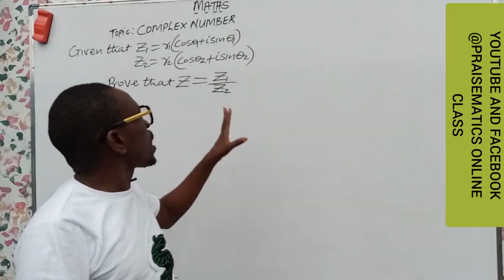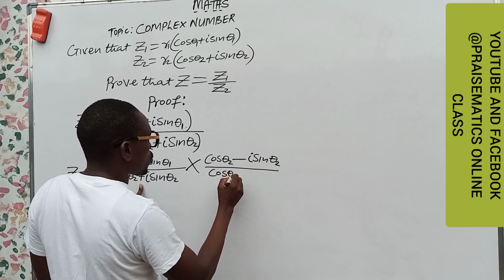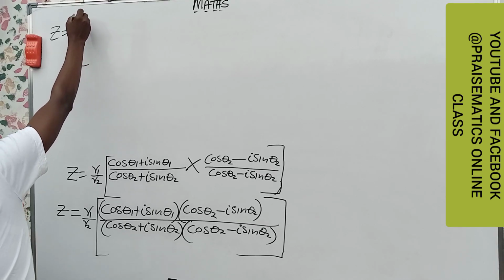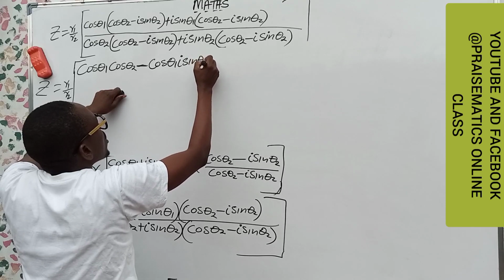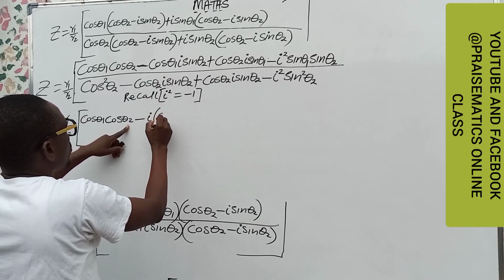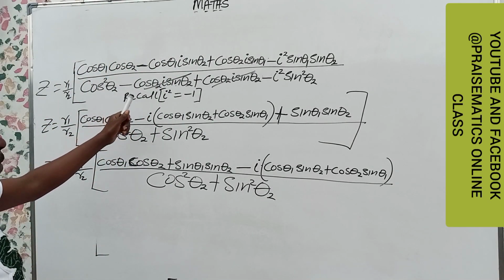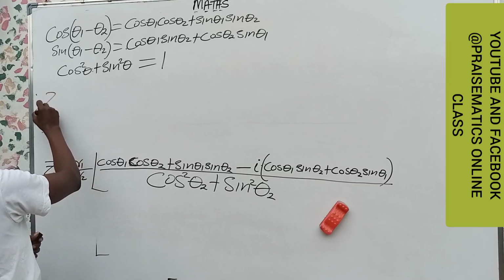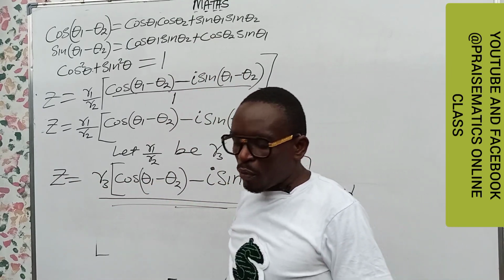DIVISION OF POLAR/TRIGONOMETRIC FORMS OF COMPLEX NUMBERS.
THE DIVISION OF POLAR/TRIGONOMETRIC FORMS OF COMPLEX NUMBERS AND IT'S PROVE.